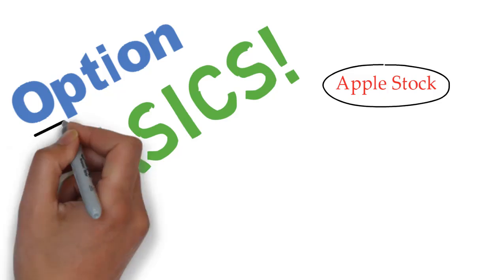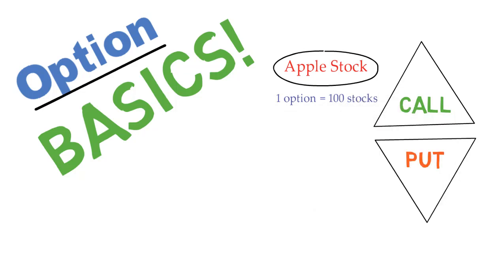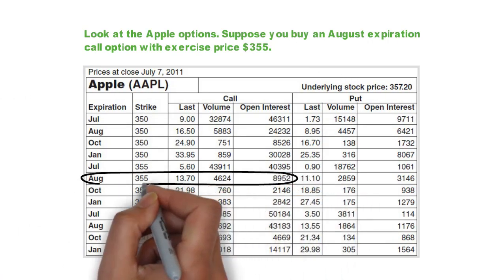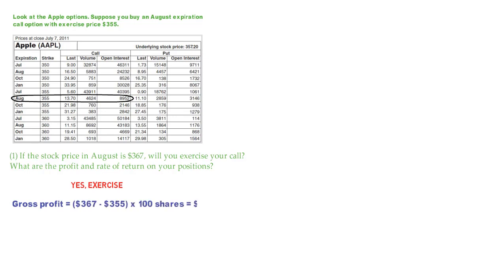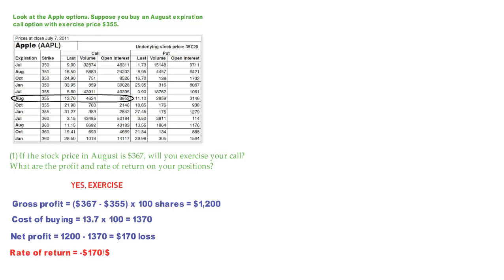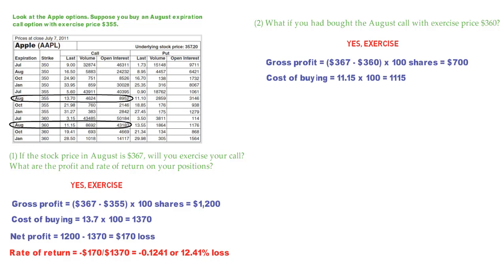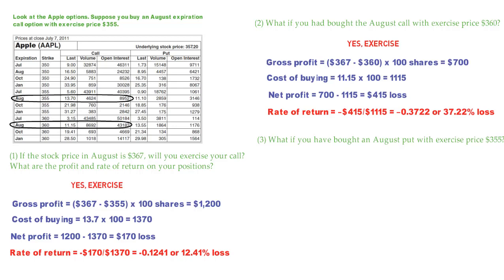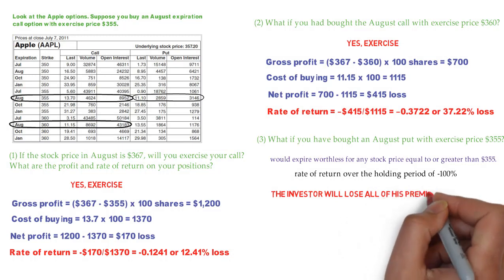Options Trading for Beginners | Understanding Option Prices | FIN-Ed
Welcome to financial education. In this video, I am going to explain how information from option quote on an individual stock is used to make a simple option investment decision. Using options on Apple stock, the simple numeric examples will make it very easy for a beginner to interpret different scenarios that may happen. Although the option quote information may seem old, the interpretation can be applied to any recent information. Specifically, the underlying reasoning would stay the same.